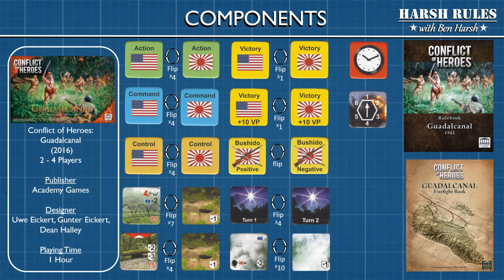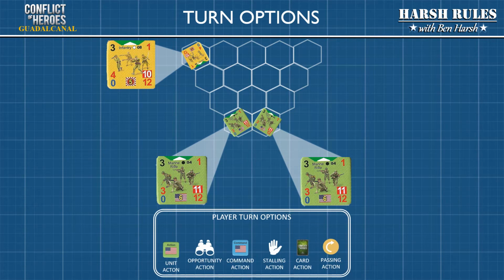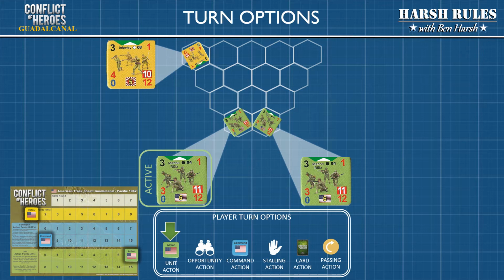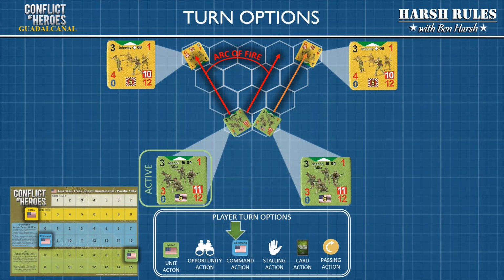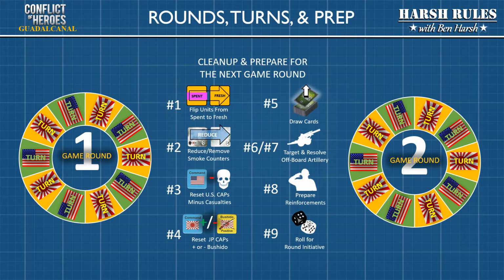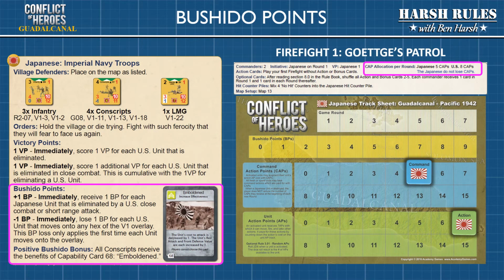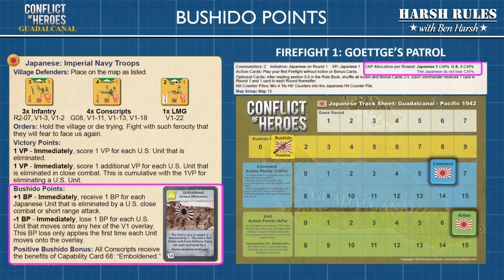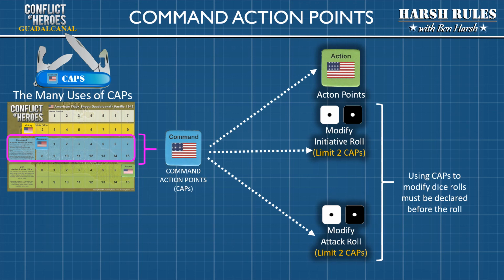Harsh Rules - Conflict of Heroes: Guadalcanal - Part 3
Let's continue learning Conflict of Heroes Guadalcanal by looking at the turn structure.